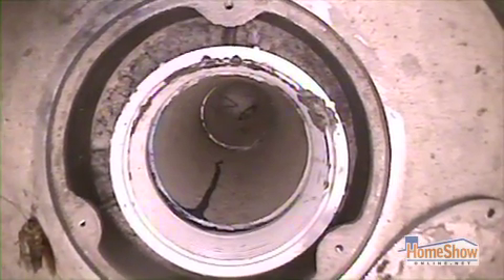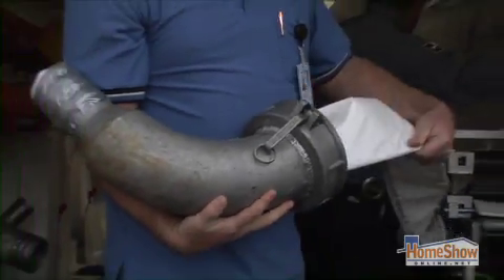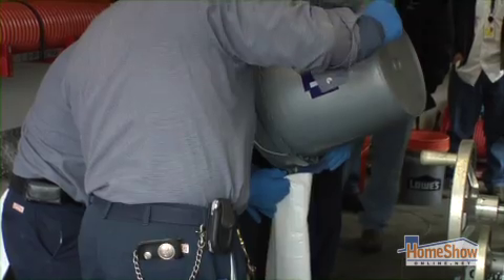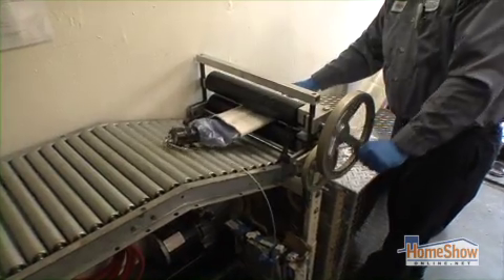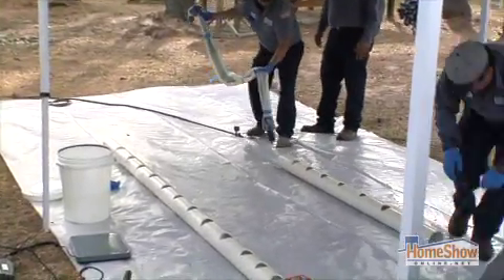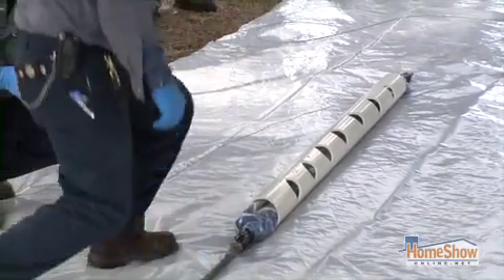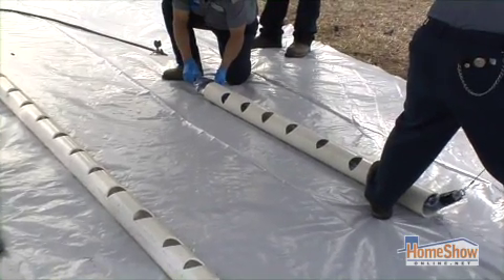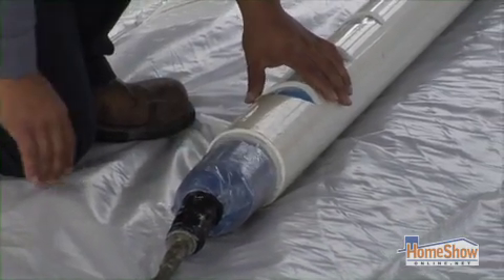Cured in-place drain line repair by TDT Plumbing, Houston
Cured in-place technology stops leaks, increases flow, and renews original pipe without expensive digging or disruption.